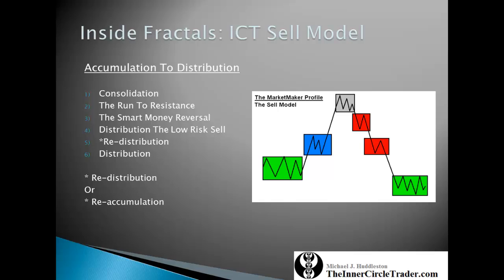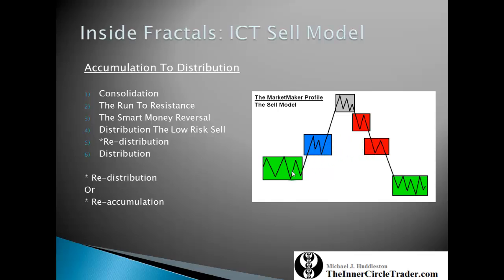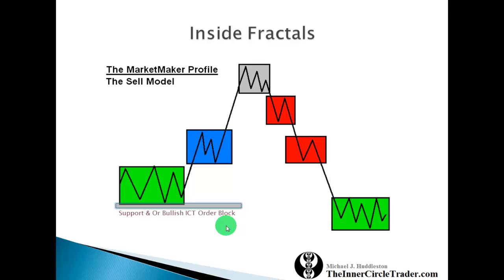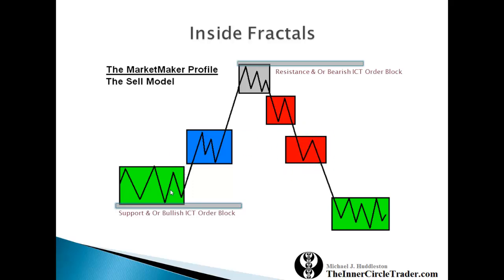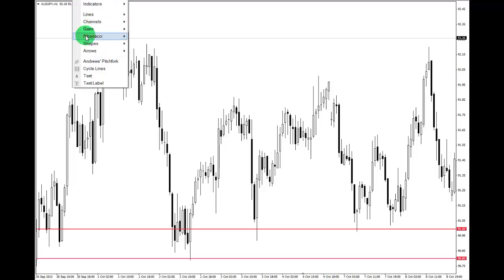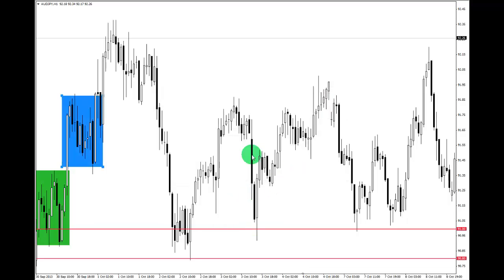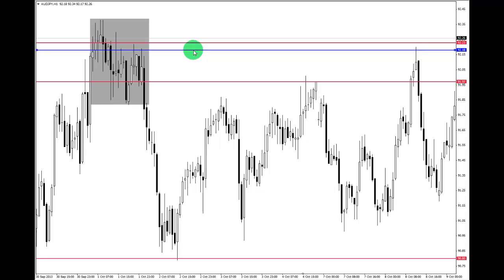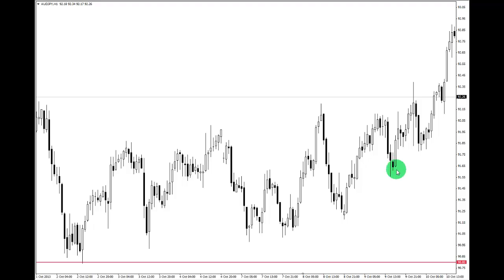٥ آذار، ٢٠٢٦